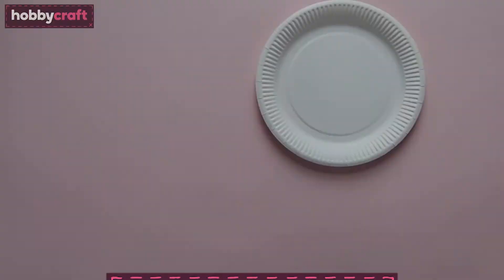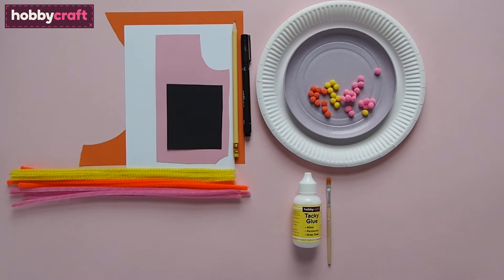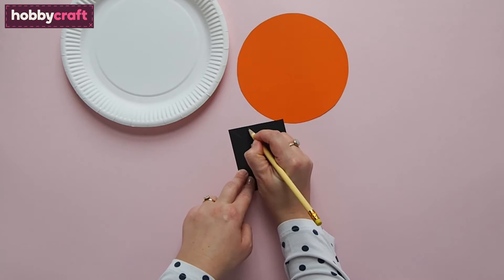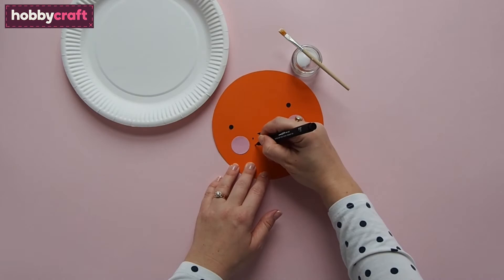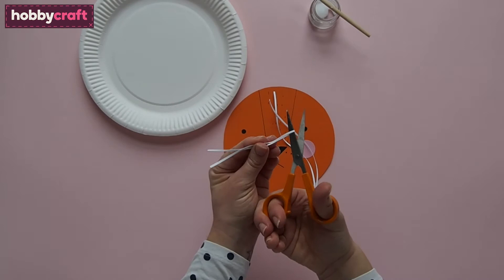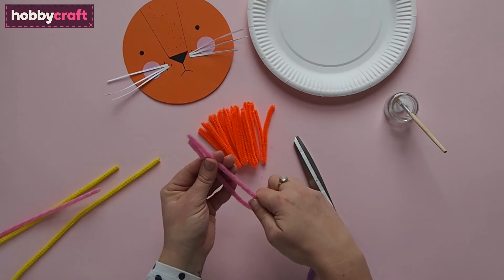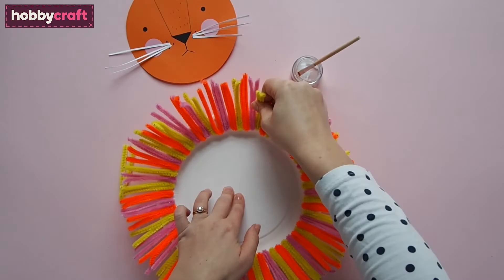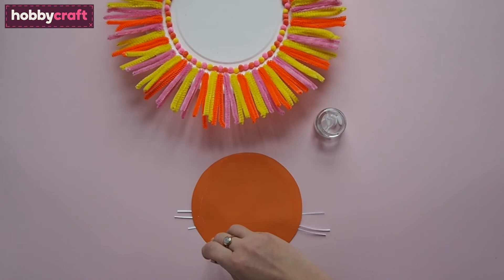How to Make a Paper Plate Lion | Kids’ Crafts | Hobbycraft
Little ones will be roaring to go with this creative lion paper plate project! Get creative with paper plate animals and enjoy crafting at home, using standard craft materials and a whole lot of imagination!

Paper plate crafts are a great way to enjoy imaginative play at home using simple craft supplies. For this project, you’ll need your paper plate, pipe cleaners, pom-poms, a few scraps of coloured paper, glue, a hole punch and scissors. Follow the step-by-step guide to bring your bright lion to life!

This is a fantastic project for half-term making with the kids.